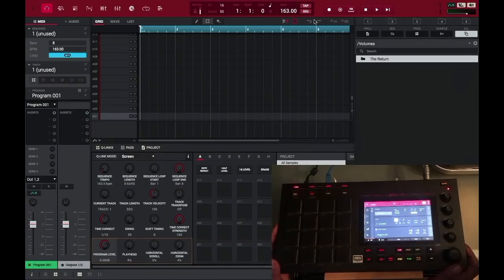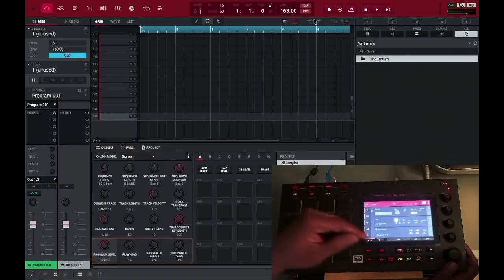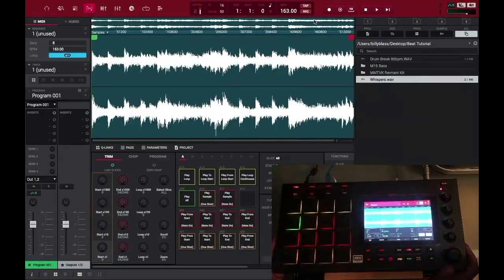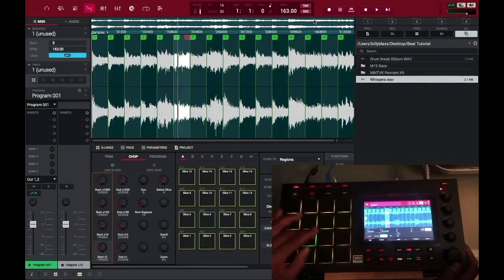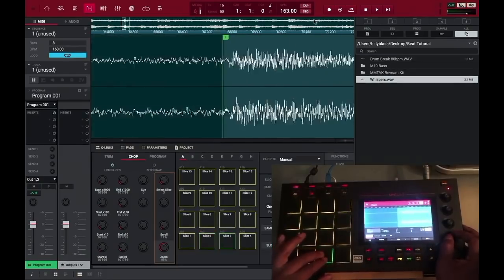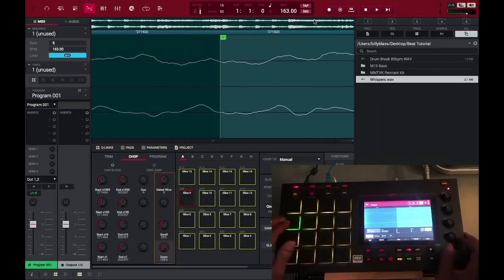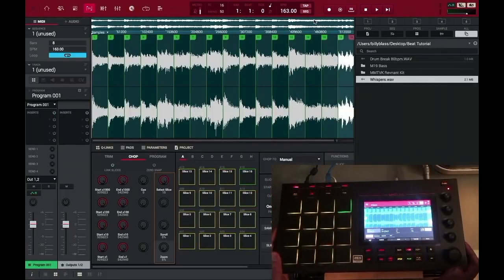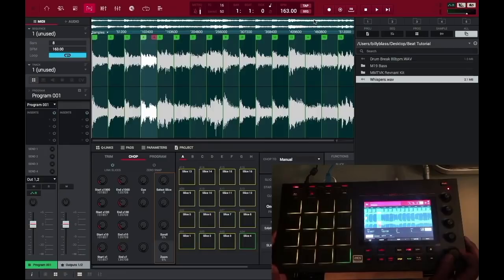MPC Live MPC X Complete Beat Making Course [DOWNLOAD FILES]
MPC Live/X Beat Tutorial Part.I – Loading and Chopping the Sample - THIS COURSE INCLUDES DOWNLOAD FILES

Billy Blass starts off in Part 1 with the basics of loading your sample into the MPC Live & MPC software. While in the MPC Live hardware, he also briefly goes over some of the audition features the MPC has. Billy Blass also explains how to count bars using the sample you want to chop. He also briefly explains some of the Q-Link knobs functionalities, Lastly, he demonstrates how to get your slices into a playable program on your pads ready for sequencing. Runtime 8:29

MPC Live/X Beat Tutorial Part.II – Sequencing the Sample

In Part II of the MPC Live/X beat tutorial, we get into how to sequence the new sample chops that were created. Billy Blass also explains assigning the new program to the track you want to record your sample on. Also, he goes into how to pitch your sample in Program Edit. He then discuss how to find the tempo of your sample using the tap tempo feature, setting bar amount. Lastly, Billy Blass covers how to do some very basic sequence editing. Runtime 5:25

MPC Live/X Beat Tutorial Part. III – Drums

In this part of the tutorial it’s all about the drums. Billy Blass explains how to load a drum kit program from the MPC Live & the software. From there he explains how to select your new track and assign your drum program to. Also he goes over how to use the 16 Level feature. He also gives a few jewels using the swing feature that will help your workflow. Lastly he explains the grid view and how to sequence your drums and do some basic sample editing in the sequence grid. Runtime 13:20

MPC Live/X Beat Tutorial Part. IV – Adding a Bassline

In Part IV, Billy Blass demonstrates how to add a Bass sound using a wav from the on screen option in the MPC Live. He also explains how load the keygroup to your track. This video is short but very effective. Runtime 2:43

MPC Live/X Beat Tutorial Part. V – Adding another Sequence

Part V explains how to create a new sequence. Billy Blass also shows how to add new sample chop and bass patterns to the additional sequence. Once the sample chops are laid, He shows how to change start and end points and the move notes around in the grid view. Lastly showing how an additional sequence can provide a variation to the beat using a different sample pattern and bass pattern. Runtime 5:57

MPC Live/X Beat Tutorial Part. VI – Song Mode and Export

Billy Blass explains how to export your final product in Part VI. Billy Blass starts with explaining how to create a song using Song Mode and your sequences together. Billy Blass also shows how to record and edit Track Mute automations for the purpose of adding some slight variations to the beat. Runtime 7:42